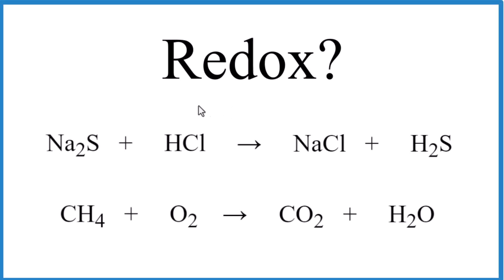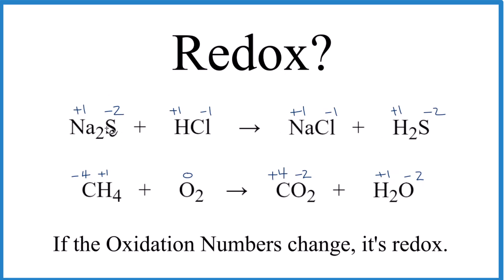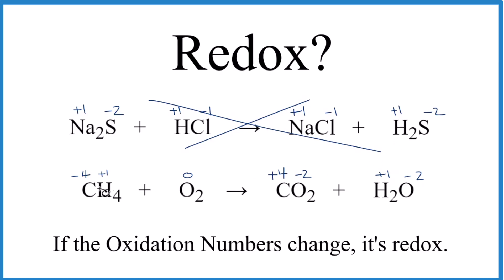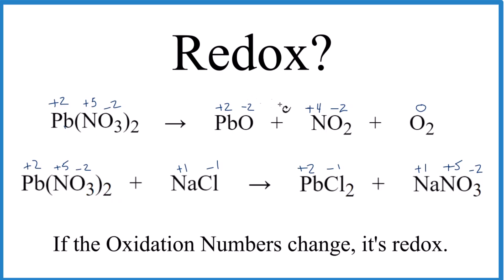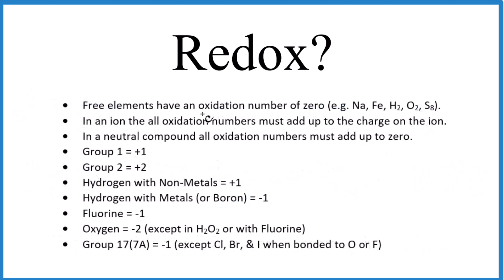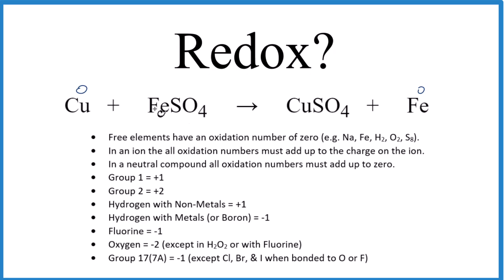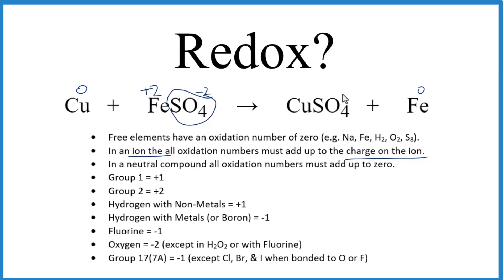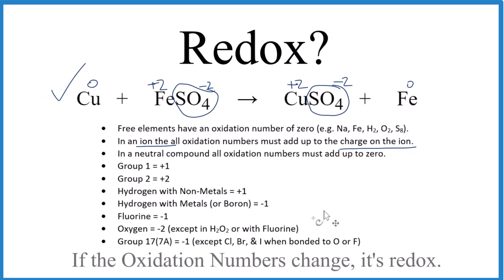How to Tell if a Reaction is a Redox Reaction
To determine if a chemical reaction is a redox (reduction-oxidation) reaction, one of the key methods is using oxidation numbers.   for more Redox help and practice!

Oxidation numbers represent the charge an atom would have if electrons were transferred completely during a chemical reaction. By examining changes in oxidation numbers of elements, you can determine if a reaction involves a transfer of electrons and thus qualifies as a redox reaction. Here's a description of the process:

Understand oxidation and reduction: In a redox reaction, oxidation and reduction occur simultaneously. Oxidation involves the loss of electrons, while reduction involves the gain of electrons. Remember the acronym "OIL RIG" - Oxidation Is Loss (of electrons), Reduction Is Gain (of electrons).

Identify the elements and compounds involved: Take note of all the elements and compounds present in the reaction. It's helpful to write down the reactants and products in a balanced chemical equation.

Assign oxidation numbers: Determine the oxidation number for each element in the reactants and products.

Follow the rules for assigning oxidation numbers. Analyze changes in oxidation numbers: Compare the oxidation numbers of each element in the reactants and products. If the oxidation number increases for an element, it has been oxidized (lost electrons). On the other hand, if the oxidation number decreases for an element, it has been reduced (gained electrons).

Remember, a redox reaction always involves both oxidation and reduction. If a reaction does not exhibit changes in oxidation numbers, it is not a redox reaction.

Understanding oxidation numbers and their changes is crucial for identifying redox reactions accurately. This skill helps you distinguish between reactions involving electron transfer and those that don't, enabling a deeper understanding of the chemical changes occurring in a reaction system.